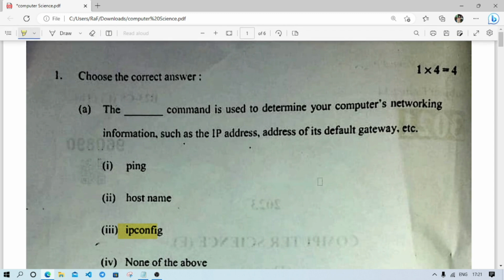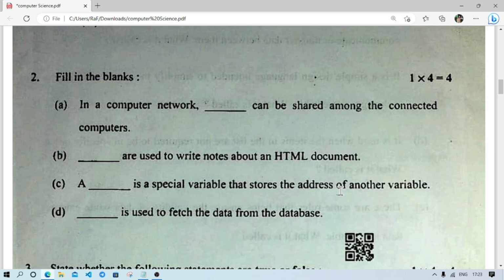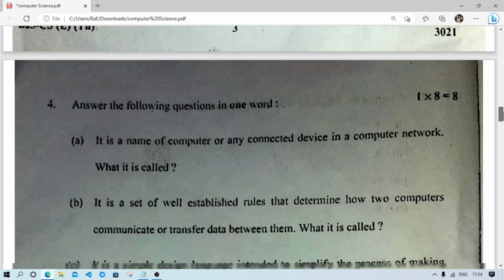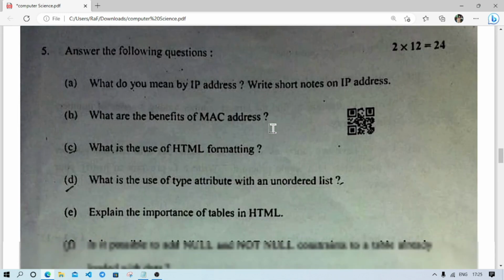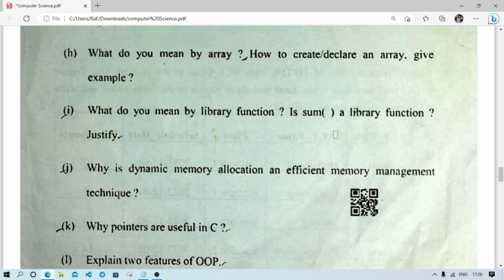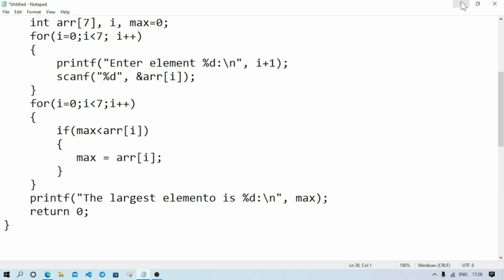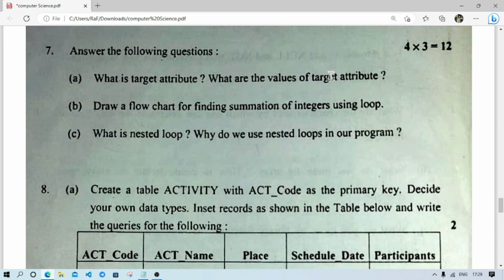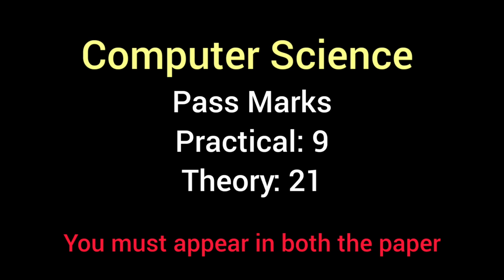HSLC 2023 Computer Science Question Paper Solved